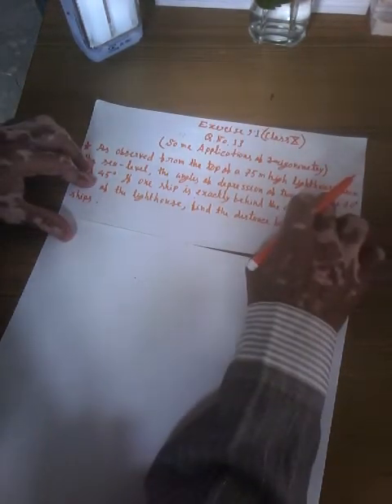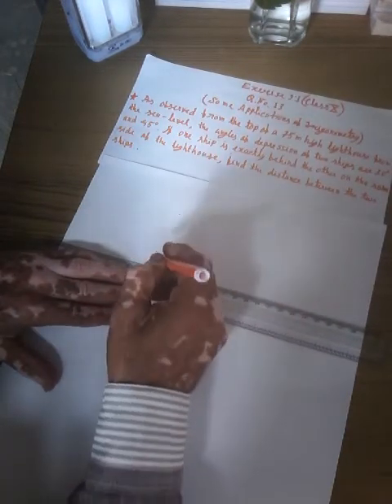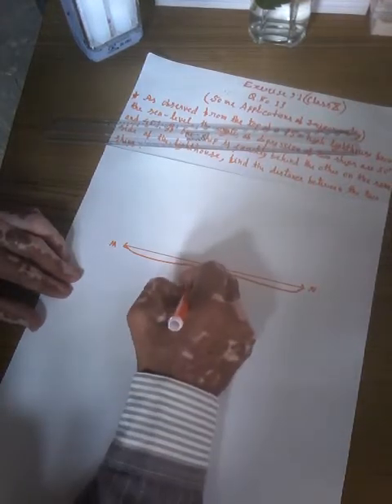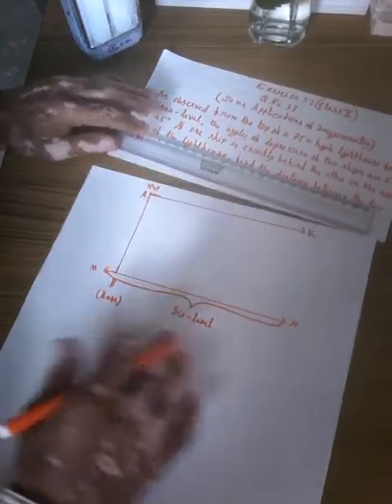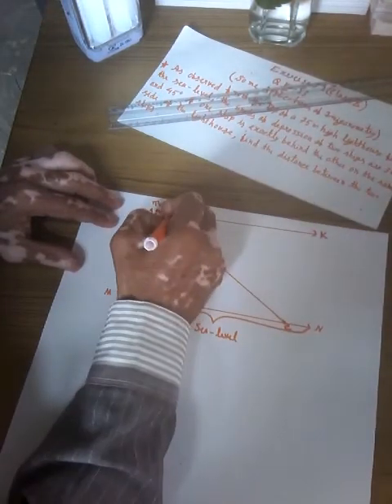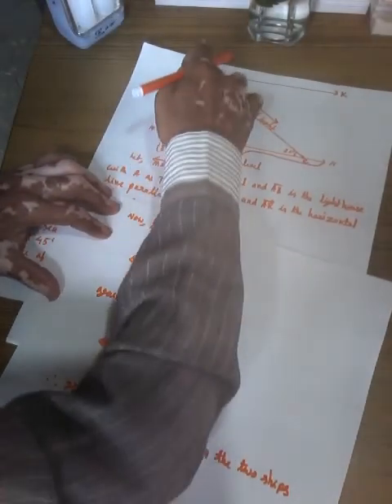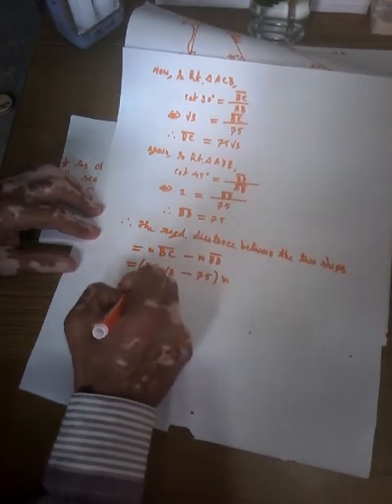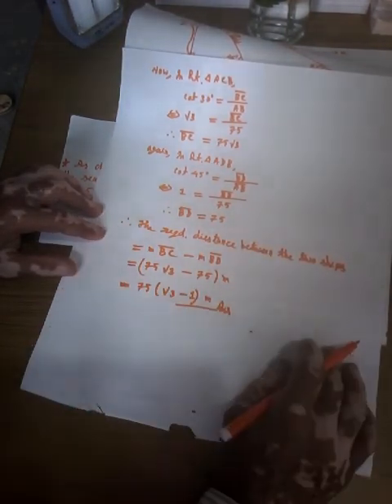As observed from the top of a 75 m high lighthouse from the sea-level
Hello students, my name is Anup Kumar Dutta. This is the 16th Youtube Tutorial Video of the series of Educational Videos, as I promised you to make on NCERT Mathematics which is completely free to you. In this 'As observed from the top of a 75 m high lighthouse from the sea-level,'video I have just taken the Q. No. 13 from the Exercise 9.1 under Some Applications of Trigonometry as I have to finish my video within 15 minutes as a new one. I have just tried to learn you as clearly as I can in this 'Trigonometry, Class X, Q. No. 13, NCERT Mathematics' video. I have used some symbols and techniques to spare a little bit time in this 'Trigonometry, Class X, NCERT Mathematics' video.